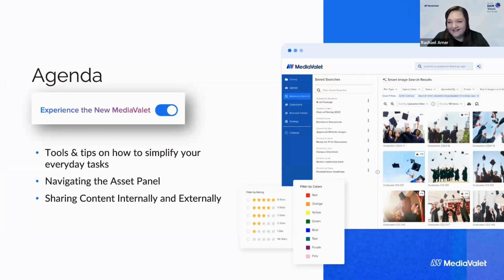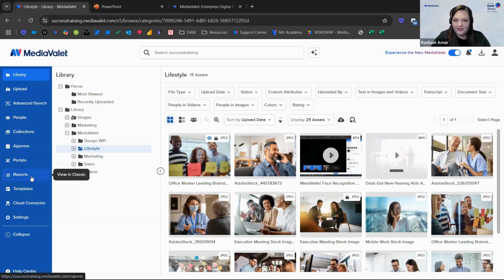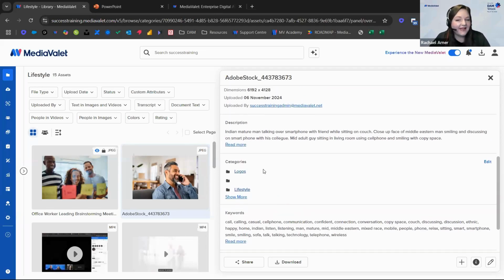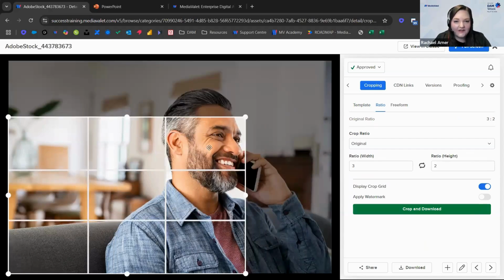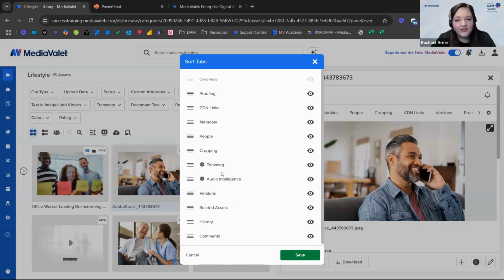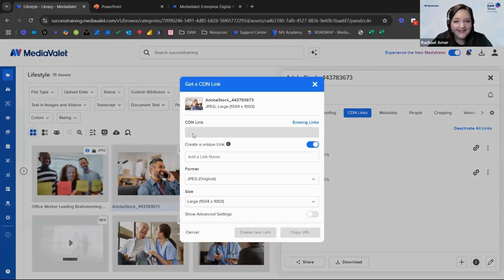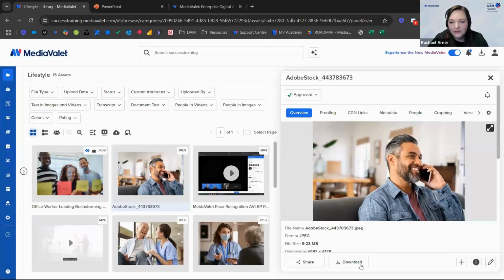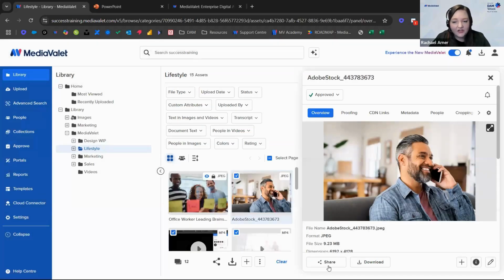Experience the New MediaValet with Rachael Arner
Gain useful tools & tips on how to simplify your everyday brand tasks with MediaValet's DAM solution. Find and share digital assets with ease thanks to MediaValet's intuitive single-source of truth.